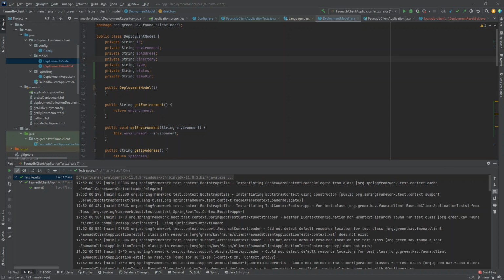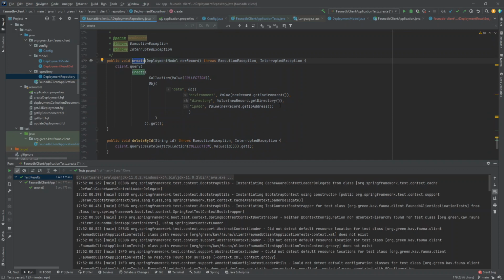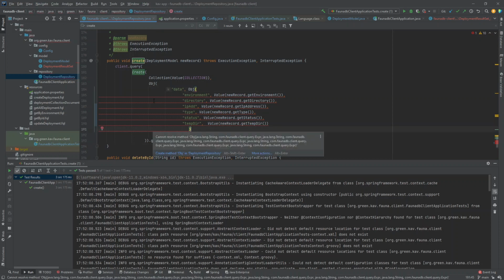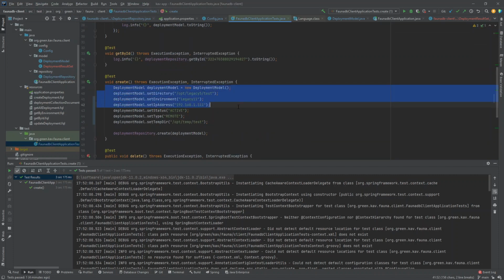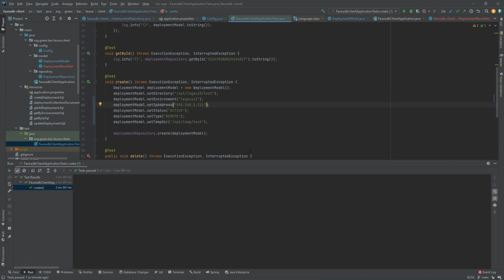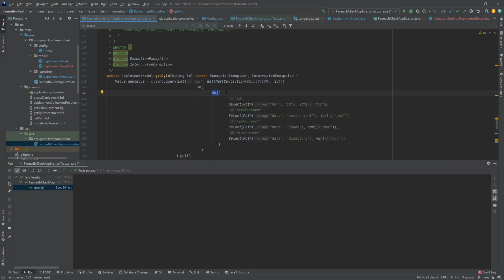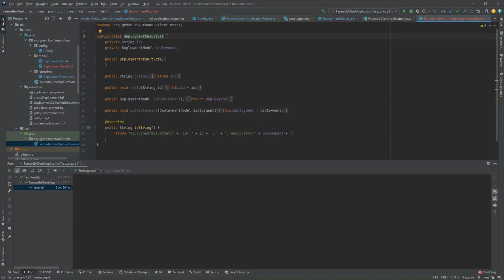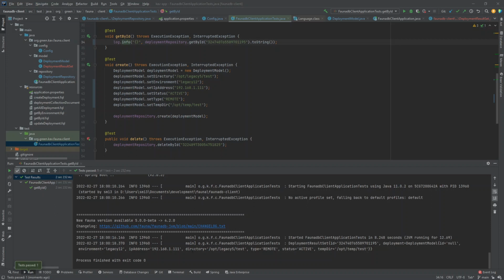5. Passing entire java object instead of parameters individually to be inserted